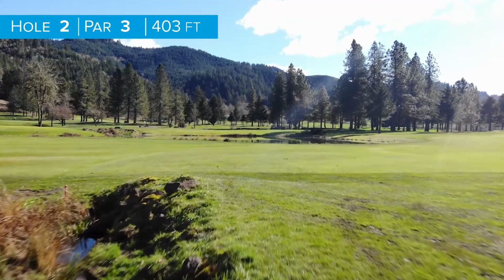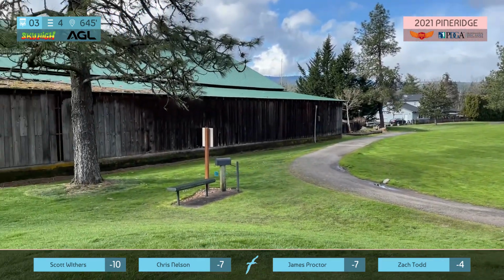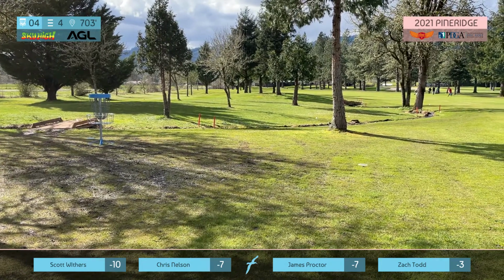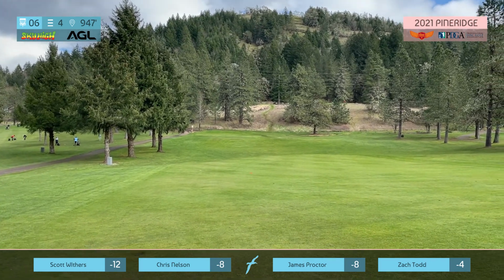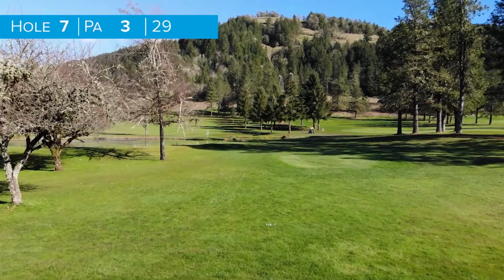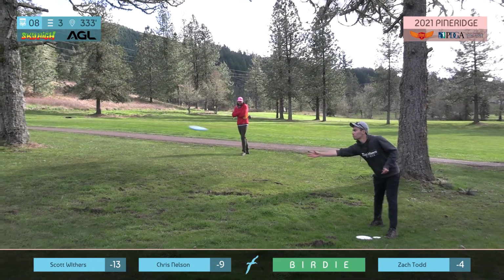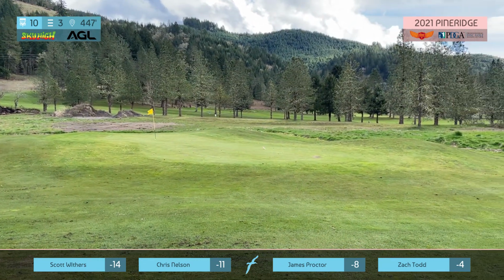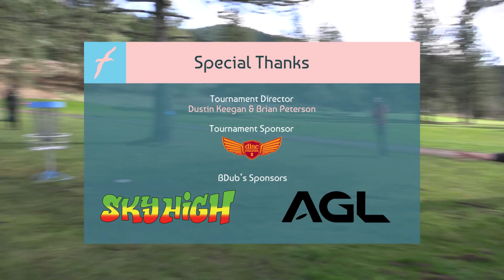2021 PineRidge Open | R2F10 | MPO Lead | Withers, Nelson, Proctor, Todd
2021 PineRidge Open, PDGA Sanctioned B-Tier tournament
powered by Discmania and DK Course Design

Sky High Smoke & Accessories
AGL Discs